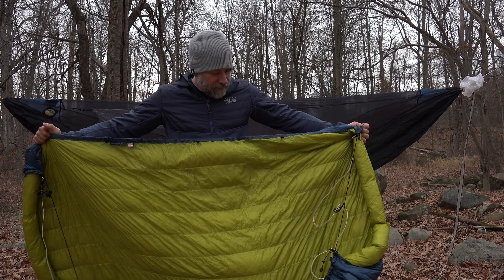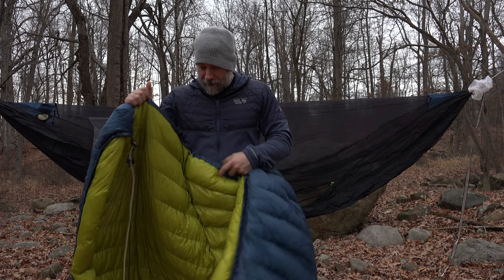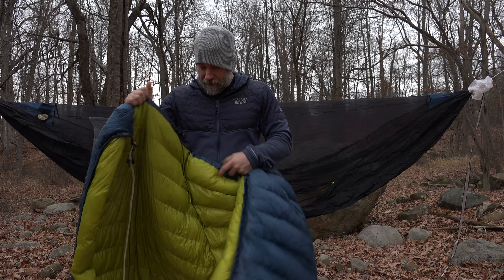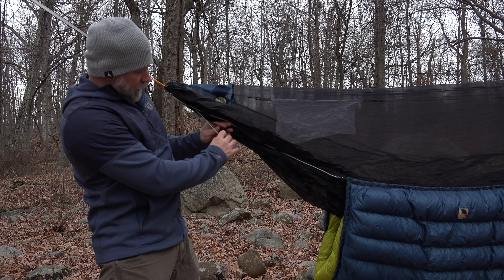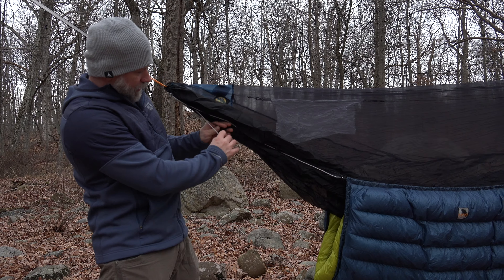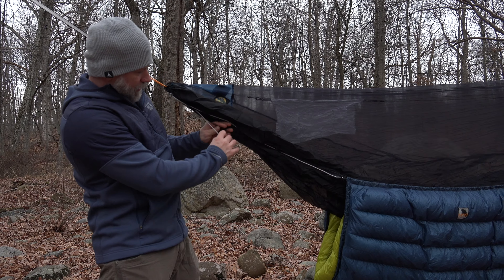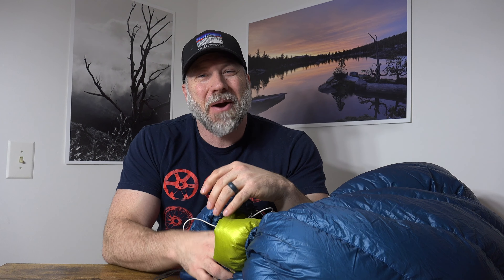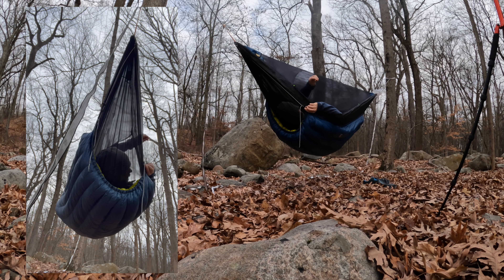How to Adjust Your Underquilt so you Stay Warm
Video and Audio Equipment:

Other Cameras - GoPro Hero 10 and 8 Black